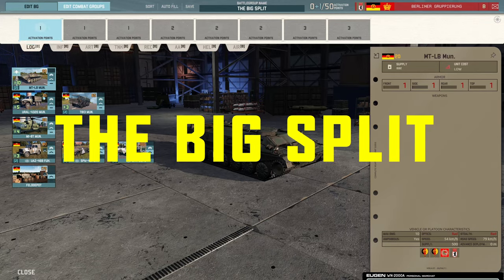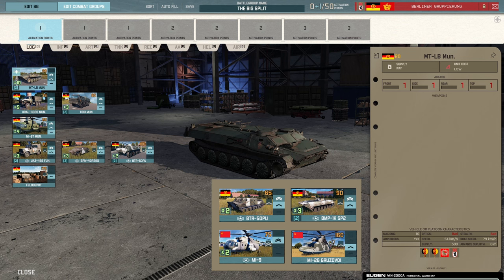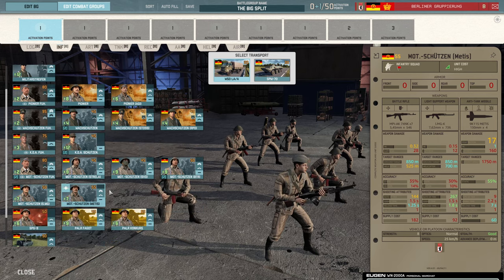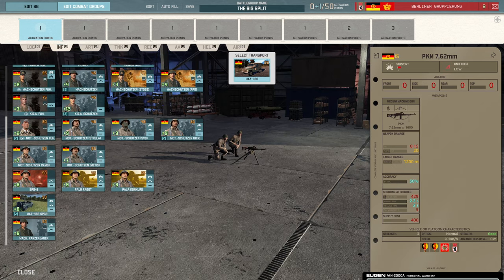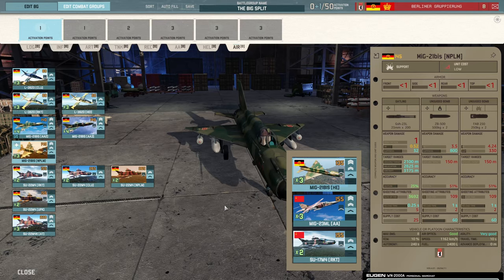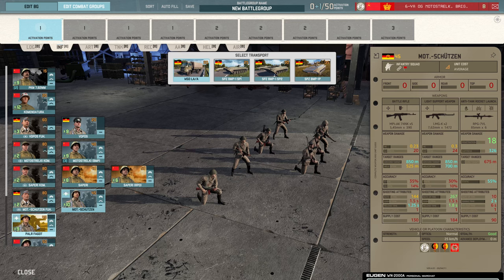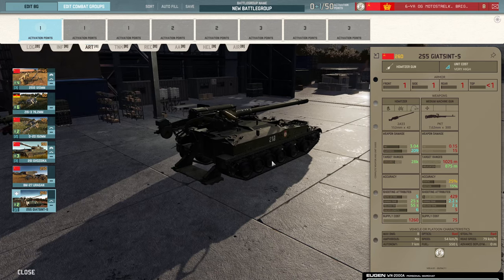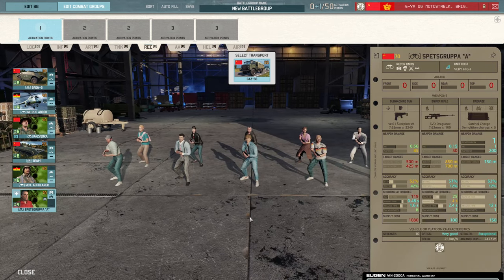The BIG Split Preview - A look at the Berlin G & 6th Motor Rifles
So I thought we should take a quick look at these two divisions, first the Berliner G and what its lost, then the new 6th Guards Motor Rifle Division. What do you all think of the changes?

Get Involved!

Chapters:
00:00 Intro
01:05 Berliner G
12:33 6th Motor Rifles